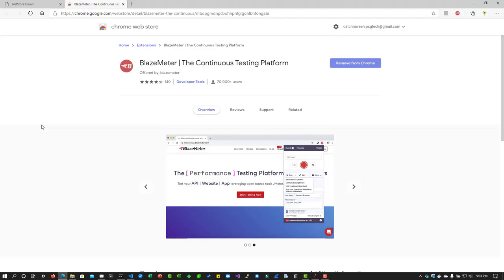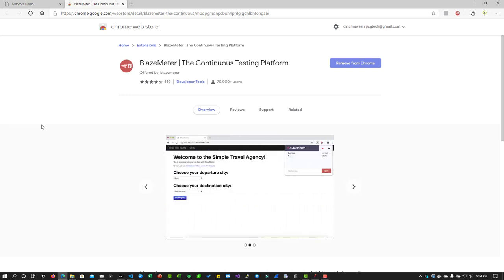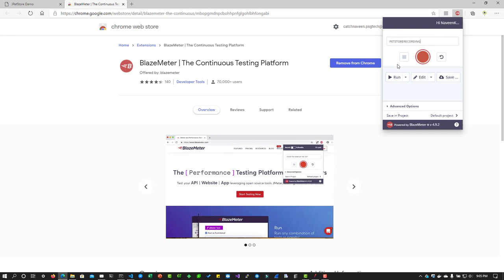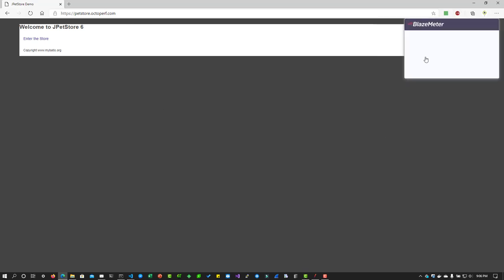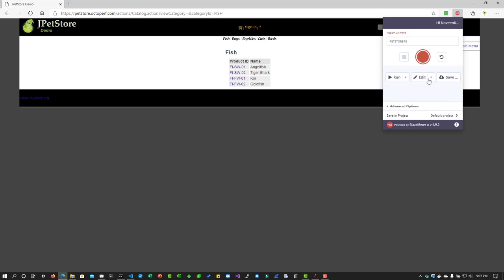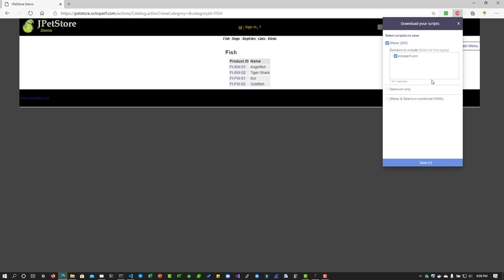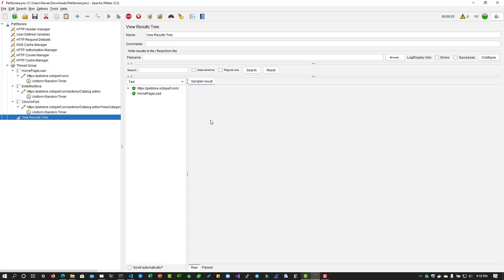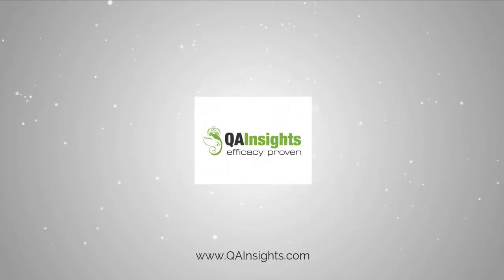S1E4 Learn JMeter Series - Recording using Blazemeter Extension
S1E4 Learn JMeter Series - Recording using Blazemeter Extension - Learn how to record your business flow in Blazemeter Addon for JMeter.